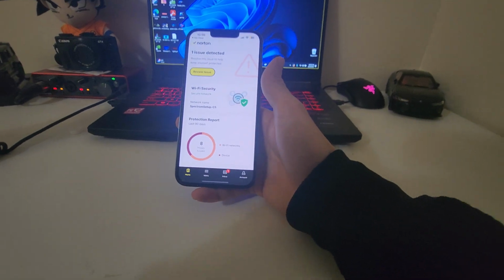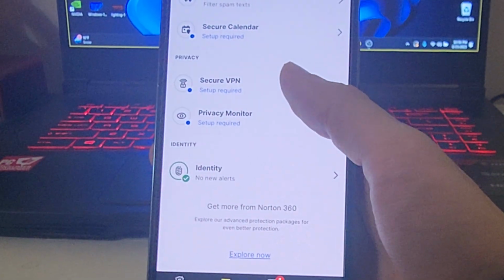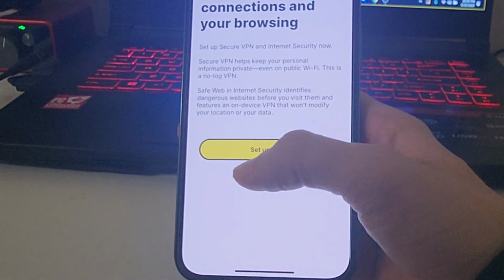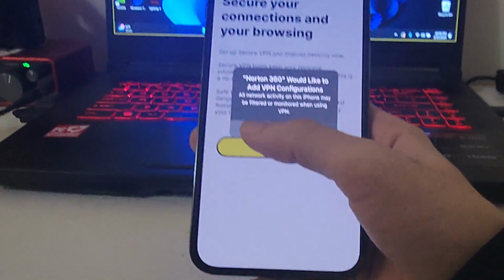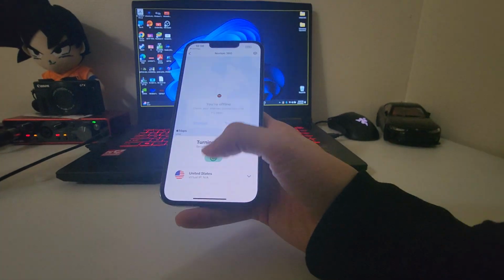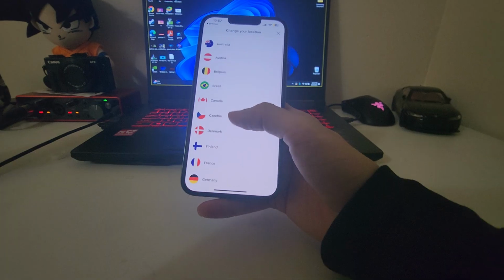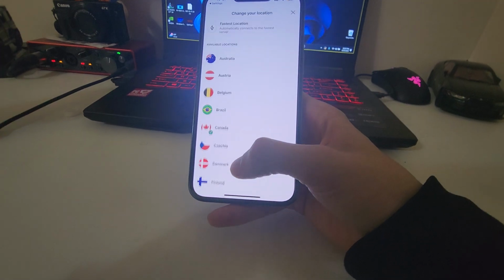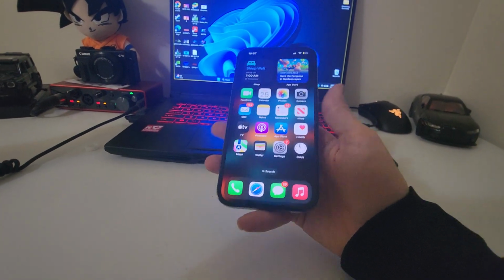How To Use VPN on Any iPhone [2025]